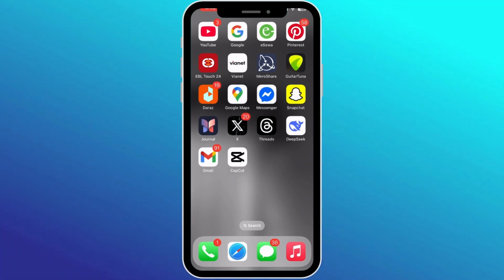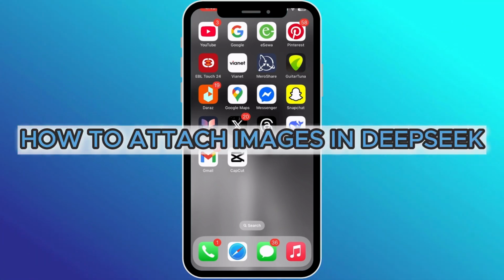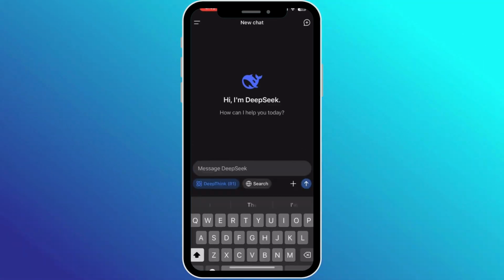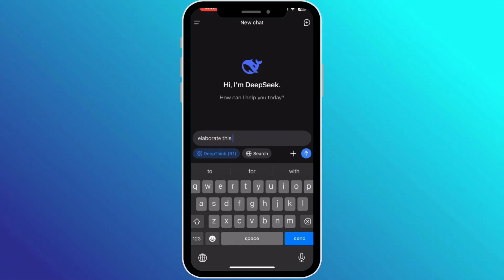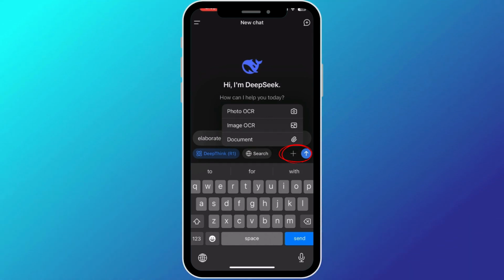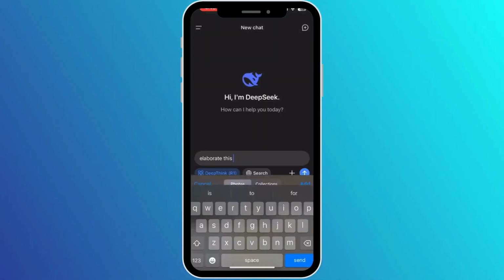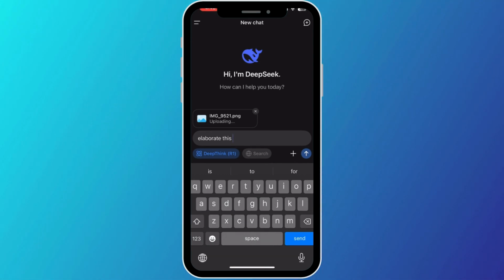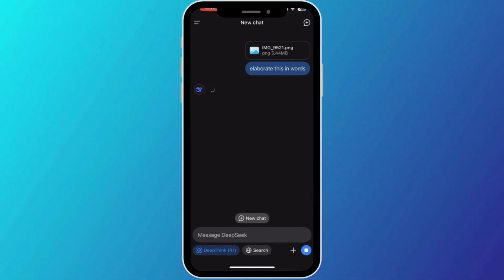How to Attach Images in Deepseek Ai 2025?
Want to make your chats more visual and effective? 📸 In this quick and easy guide, you'll learn how to attach images in Deepseek within seconds!

Whether you're sharing screenshots, infographics, or photos, this tutorial walks you through the simple steps to upload and send image files directly in your Deepseek conversation. Ideal for professionals, students, and teams who want to enhance communication with visual content!